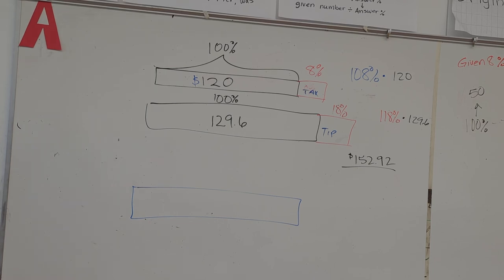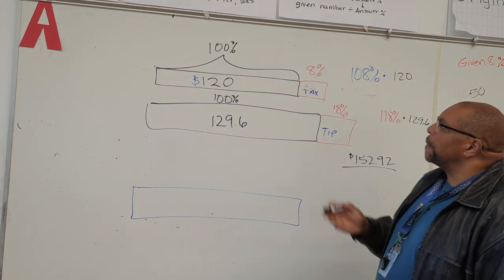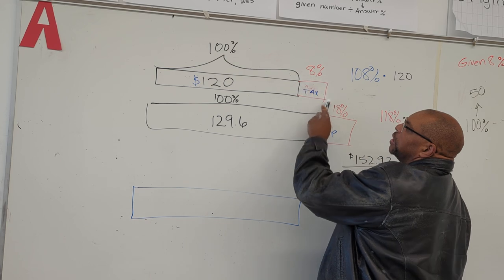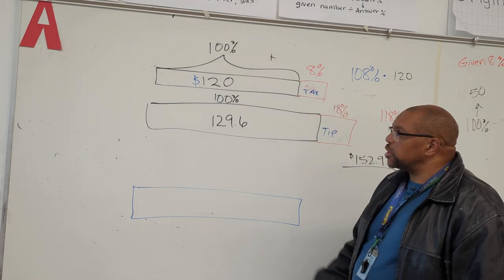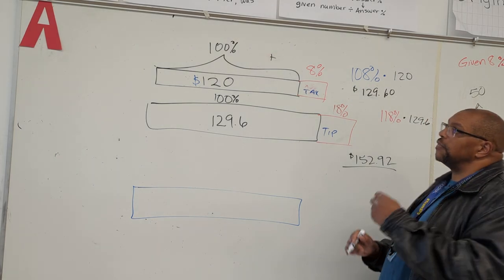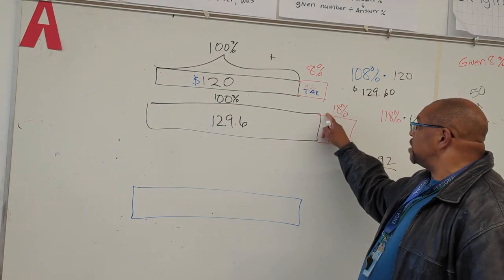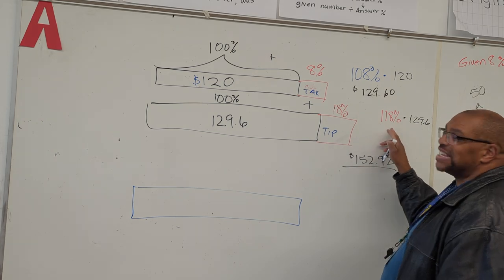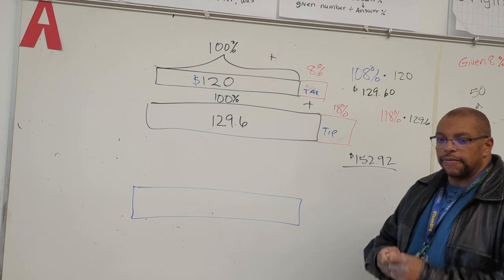percent increase tape diagram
learn how to add sales tax and tip